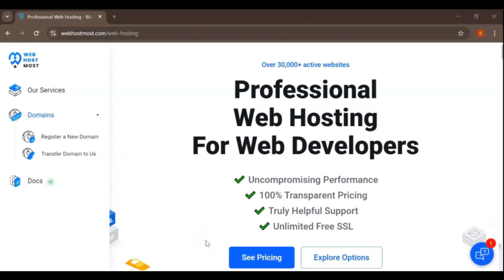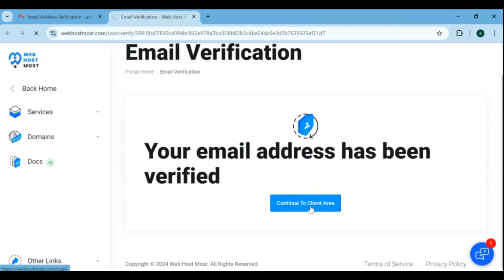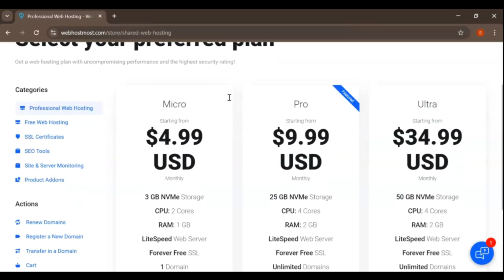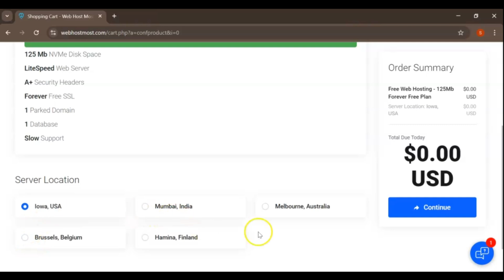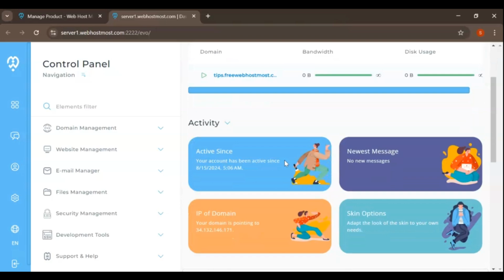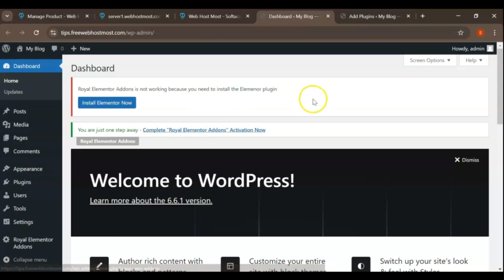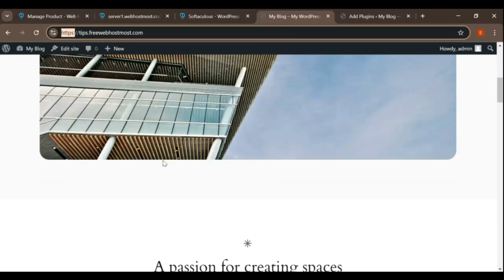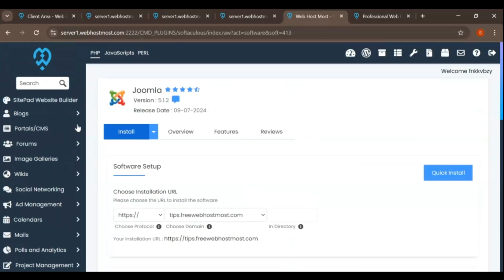Best WordPress Hosting 2025 | Full Review + Best Choice Revealed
Host Your WordPress Website 100% FREE Forever! 🚀 | Ultimate Free Hosting Guide (No Hidden Costs!) .

Are you looking for a way to host your WordPress site forever for FREE?
Look no further! In this video, we’ll show you how WebHostMost.Host offers reliable and secure web hosting solutions.
In this video, we dive deep into WebHostMost.Host, exploring its features, performance, and overall value to help you decide if it's the right web hosting service for your needs. Whether you're a small business owner, a blogger, or a tech enthusiast, understanding the pros and cons of a web host is crucial.

0:00 – Intro
0:45 – Account Creation
2:25 – Domain Setup
3:20 – Web Hosting Plans
4:00 – Free Hosting Plan Details
4:40 – Subdomain Setup
5:10 – Checkout Process
6:20 – Managing Services
6:55 – Viewing Hosting Plan Details
7:20 – Dashboard Features
8:00 – Installing WordPress
8:30 – WordPress Setup
9:10 – Permalink Settings
10:00 – SSL and Security
10:30 – Website Launch
11:00 – Theme Customization
11:30 – Conclusion